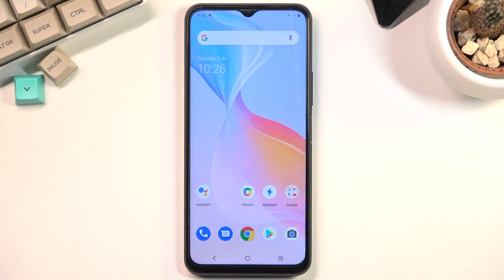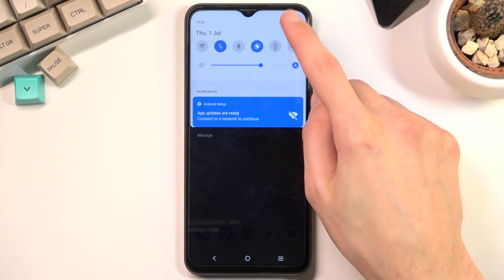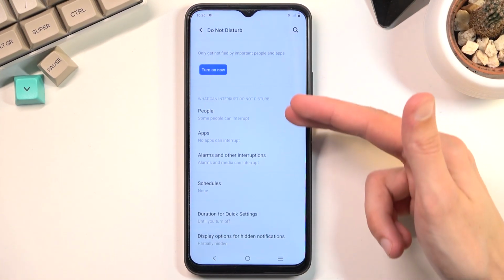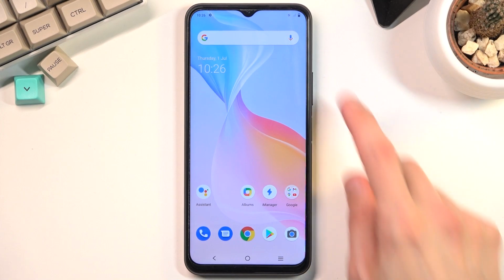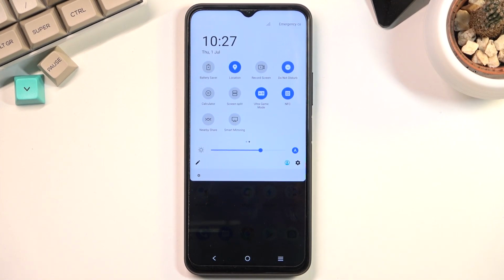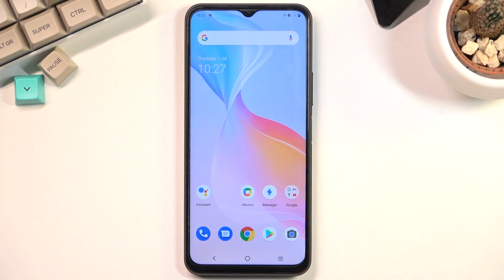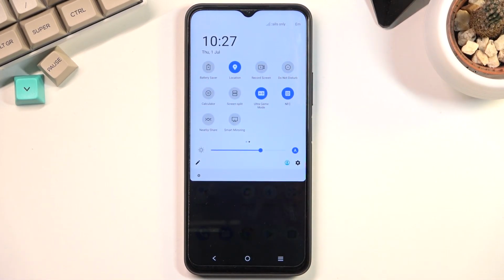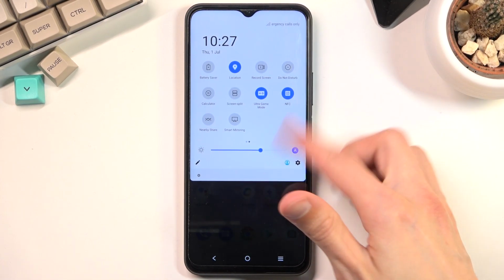How to Enable Do Not Disturb Mode on VIVO Y33s – Silence Notifications and Calls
Hello There! Gadgets often distract from important things - we receive dozens of messages from instant messengers and social networks. In order not to be torn between work and texting with friends, all smartphones have a Do Not Disturb Mode and your VIVO Y33s phone is no exception. If you don’t know how to Activate the DND mod on your VIVO Y33s - welcome, our video should help you with this.

How to Activate DND Mode on VIVO Y33s?
How to Turn On Do Not Disturb Mode on VIVO Y33s?
How to Block Incoming Calls on VIVO Y33s?